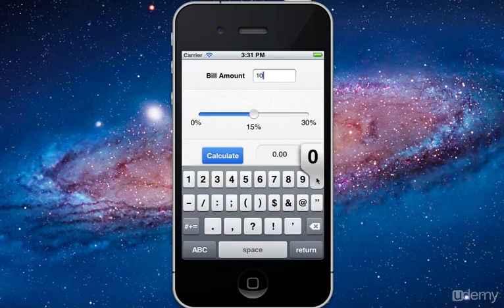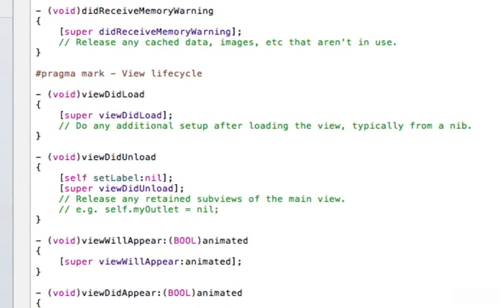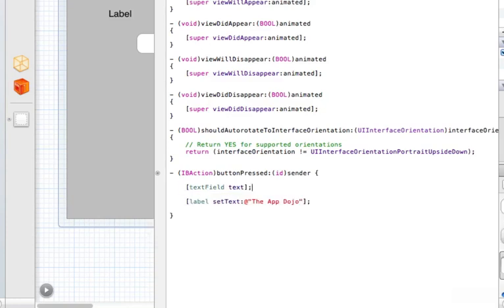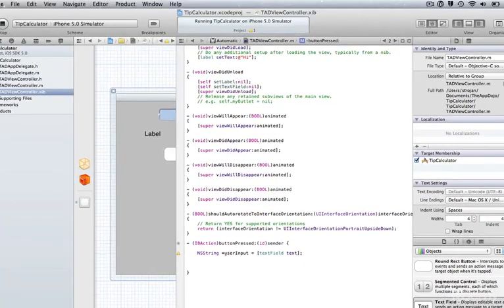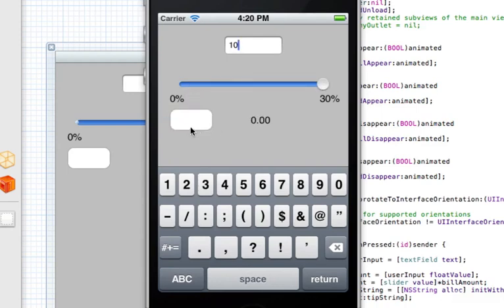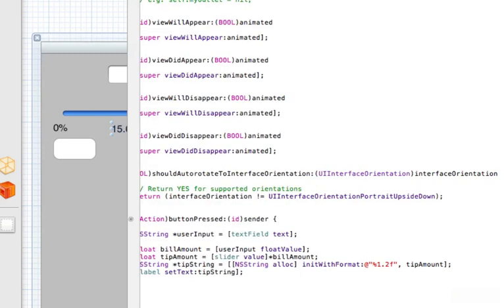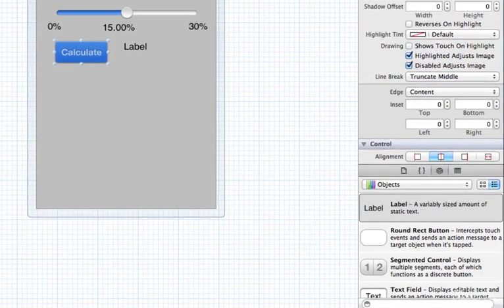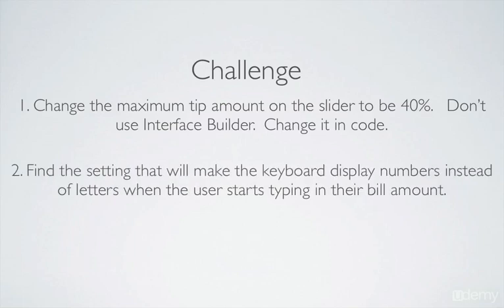Creating A Tip Calculator App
In this hands-on tutorial, we'll guide you through the process of creating your very own Tip Calculator App from scratch. Whether you're a beginner looking to learn app development or an experienced developer looking for a practical project, this video is for you. Join us as we build a fully functional tip calculator step by step.

Topics covered in this tutorial:

Setting up the development environment (using Xcode)
Designing the user interface (UI) with SwiftUI
Writing Swift code for calculations and user interactions
Testing the app in the iOS simulator
Adding useful features and customization
Debugging and error handling
Preparing your app for deployment
By the end of this tutorial, you'll have a complete Tip Calculator App that you can use and customize according to your preferences.